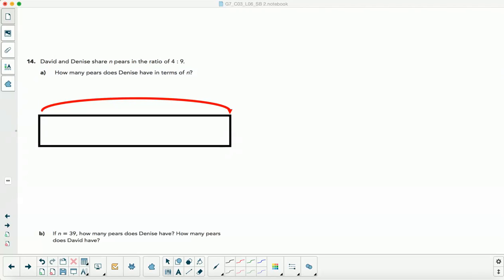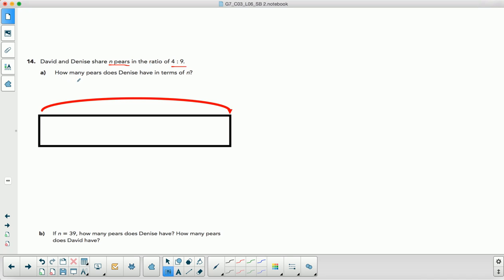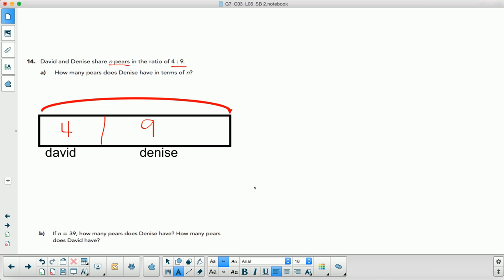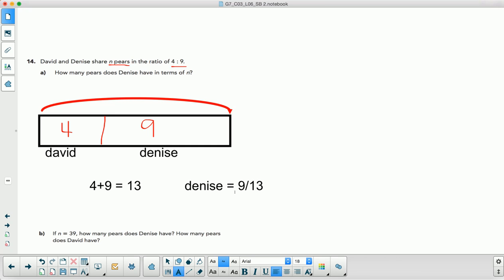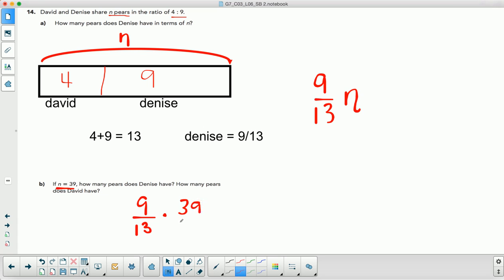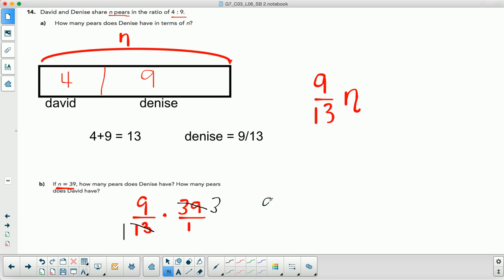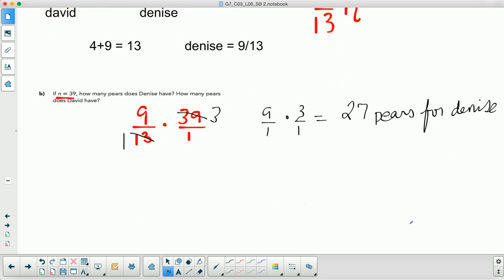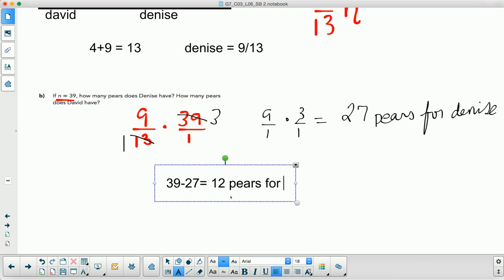number14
7th grade Chapter 3 Number 14 solution